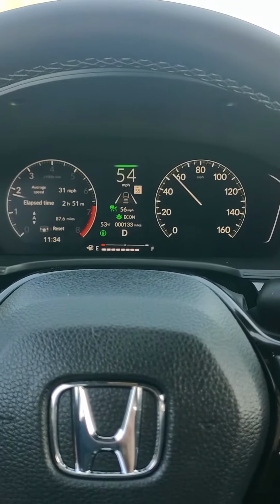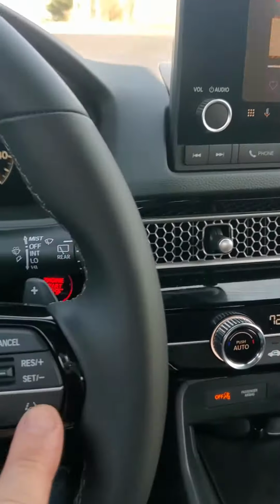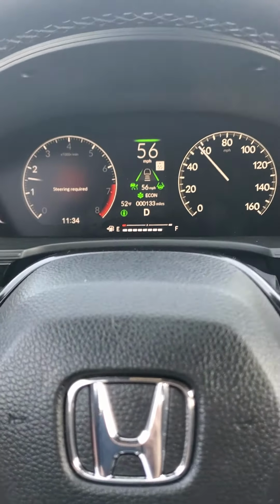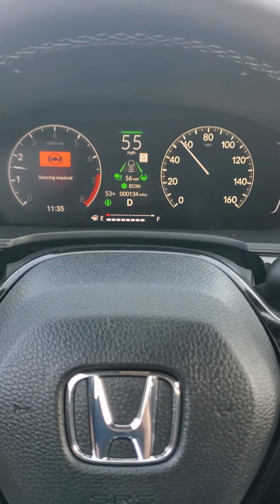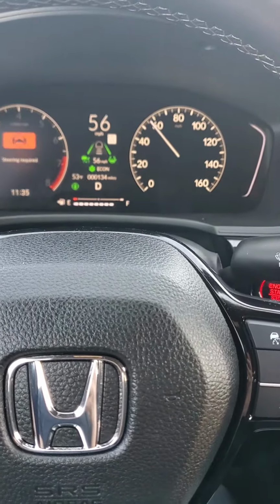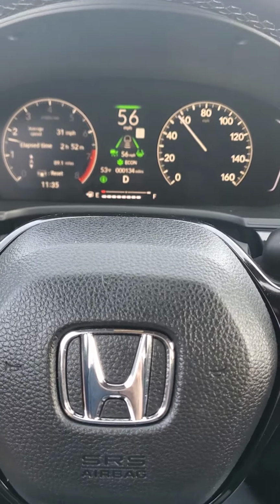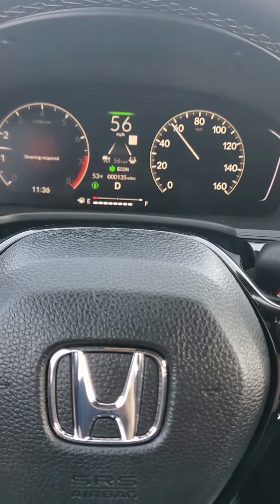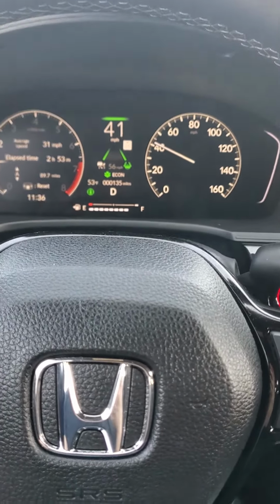2023 civic sport =lane assistance not auto-pilot!